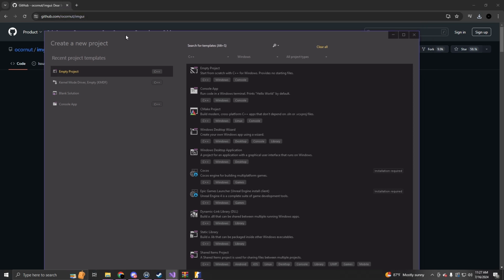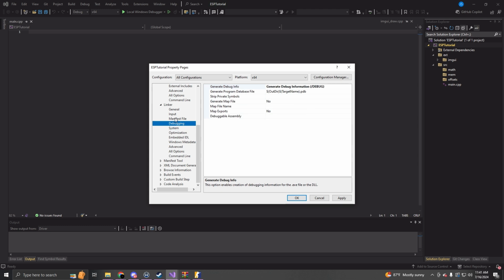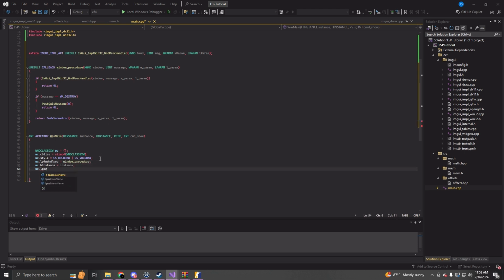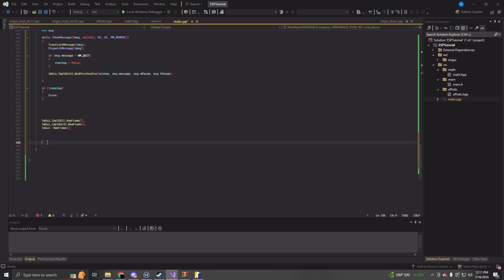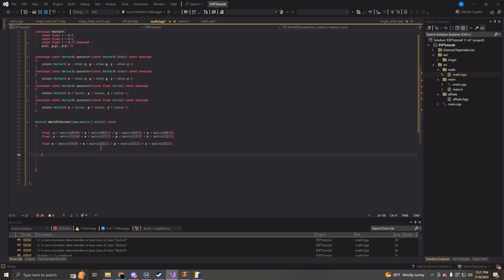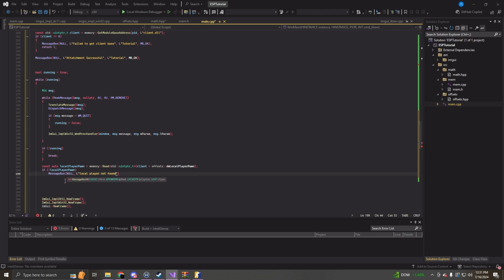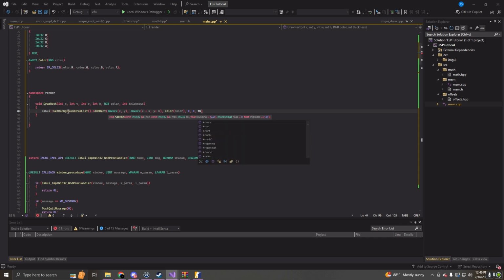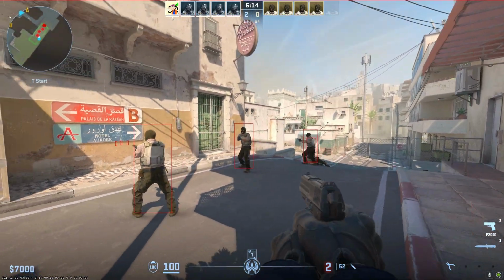How to Make CS2 ESP (ImGui C++)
Simple process of creating a counter strike 2 esp that will draw boxes around enemies, this is detected but very easy to make undetected to be used in live games, just dont be braindead !